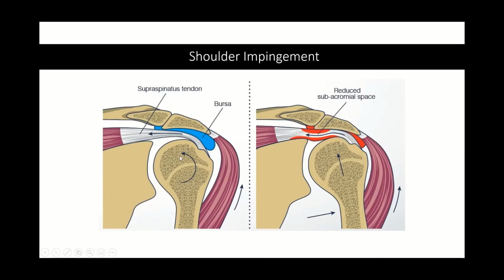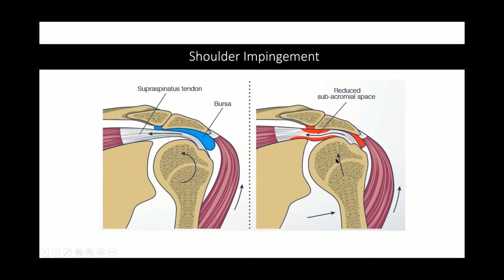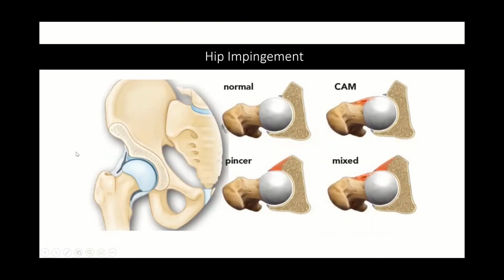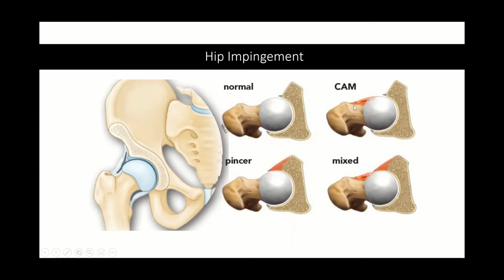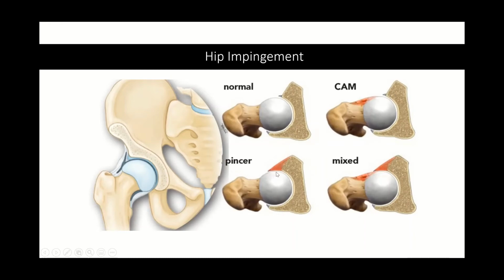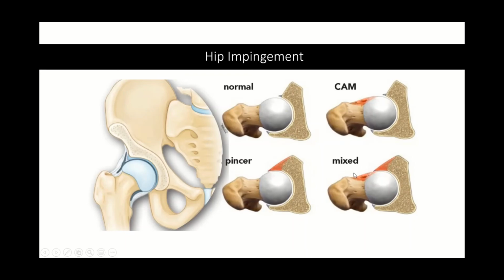Impingement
Dr. Merhaut talks about shoulder impingement and hip impingement.